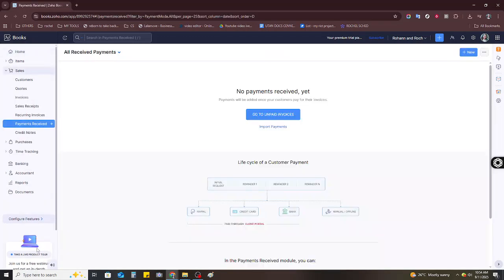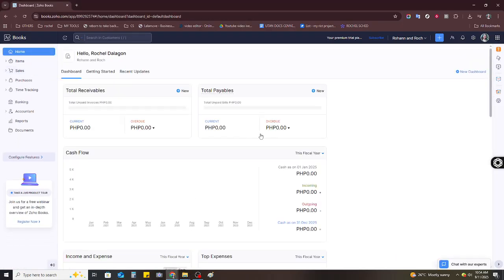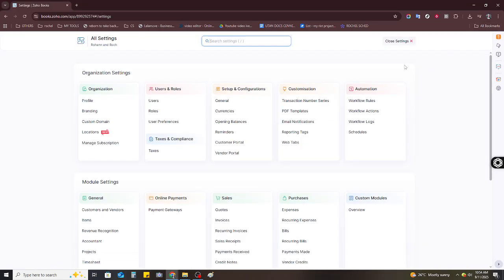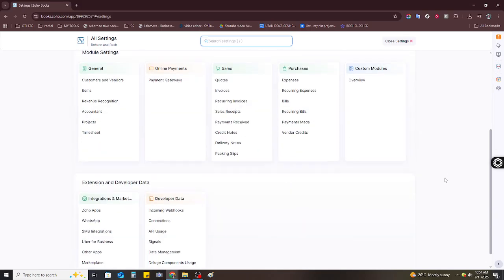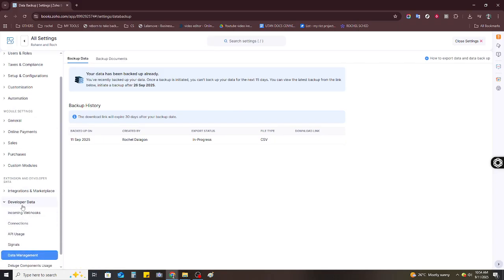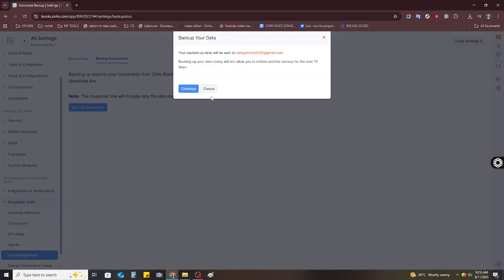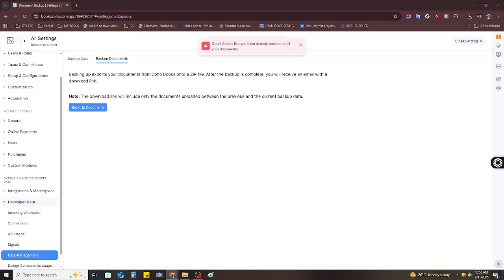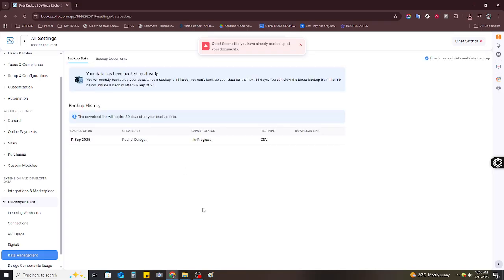💾 How to Back Up Your Data in Zoho Books | Full 2025 Step-by-Step Guide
Don’t risk losing your financial records! 💾 In this complete 2025 Zoho Books guide, I’ll walk you through how to back up your data safely and easily so your invoices, reports, and customer details are always secure.

In this step-by-step tutorial, you’ll learn:
✅ How to export data from Zoho Books
✅ Backing up invoices, transactions, and reports
✅ Best practices for secure file storage
✅ How to schedule regular backups
✅ Pro tips for keeping your business finances protected

Whether you’re a freelancer, entrepreneur, or small business owner, backing up your Zoho Books data is essential for peace of mind and long-term business success.